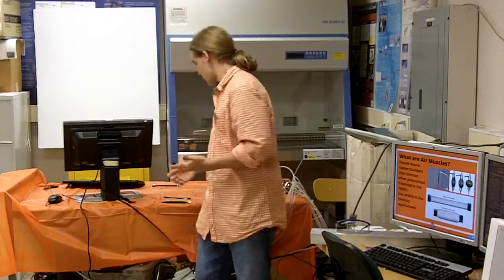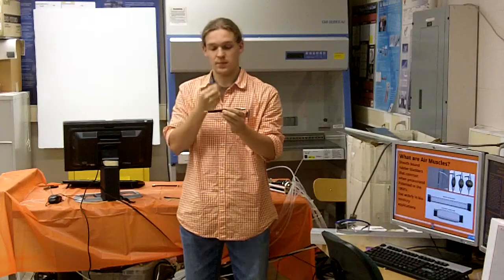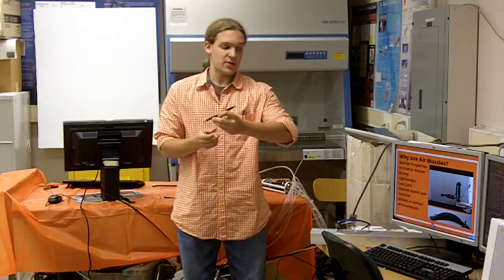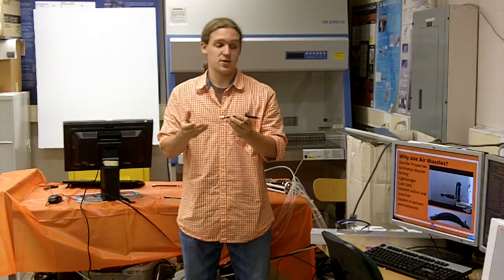RMSCScienceDemo AnthonyHennig PrimaryDemonstration